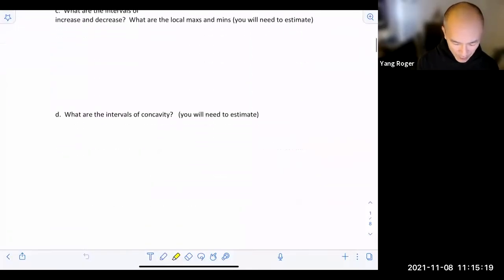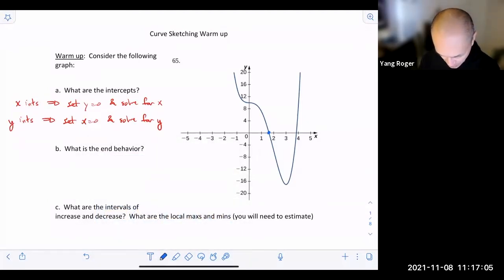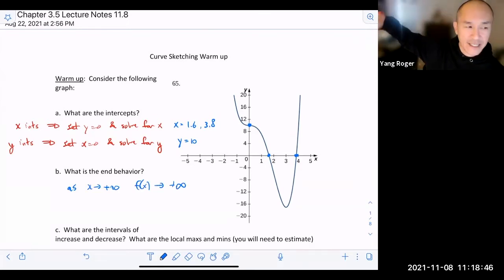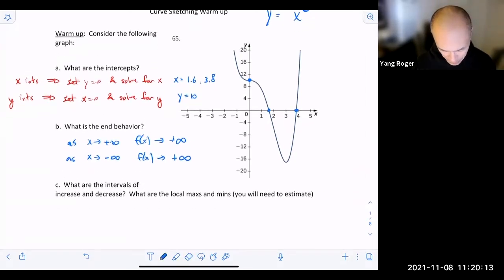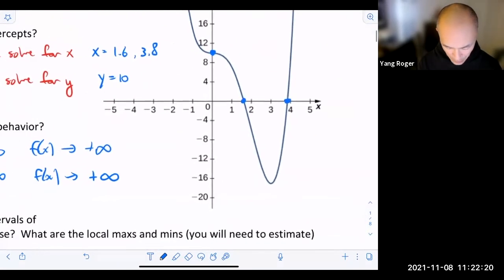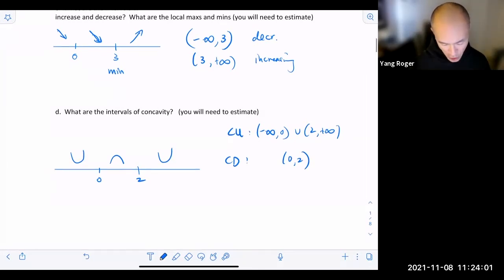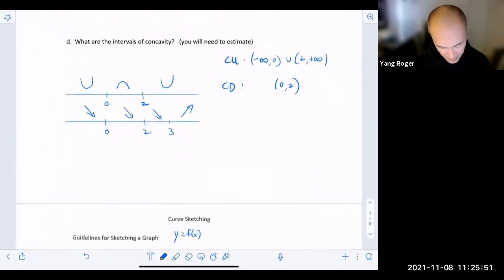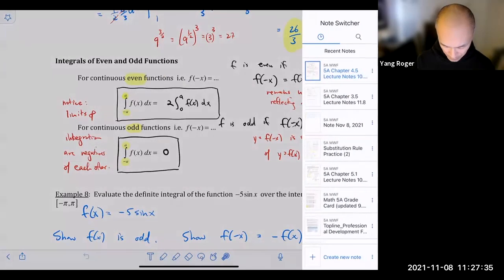3.5.1 Warm up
This video goes thru a warm up exercise where we look at all the calculus related information we can glean from a graph we already understand.  Then later we will learn how to do the opposite, which is take calculus information we've calculated to construct the graph of a function we don't understand yet.